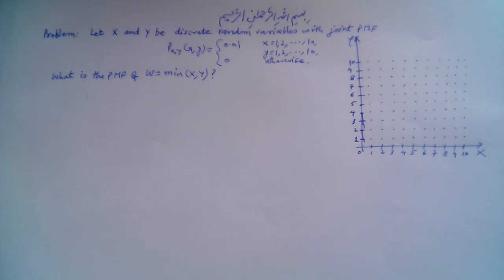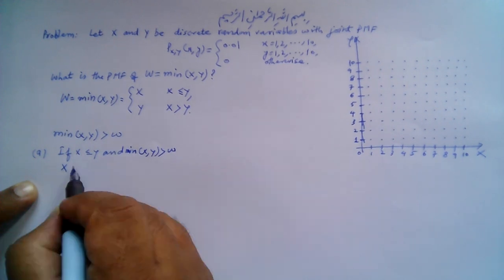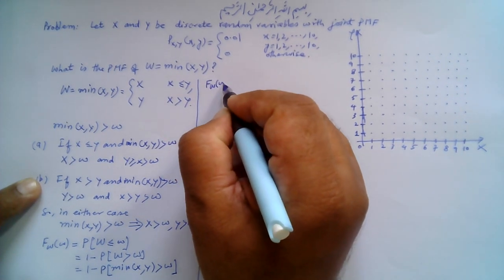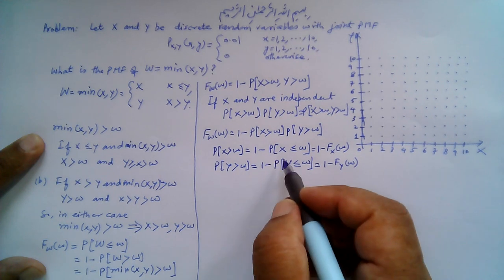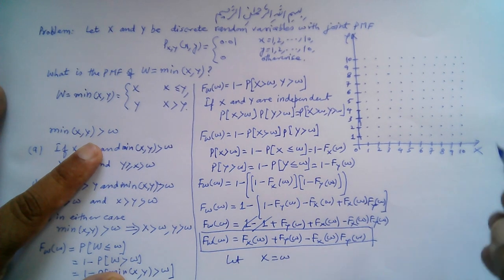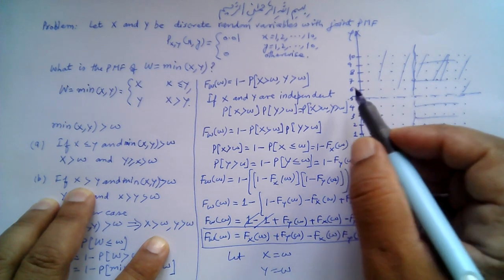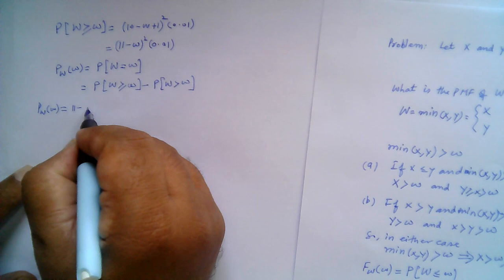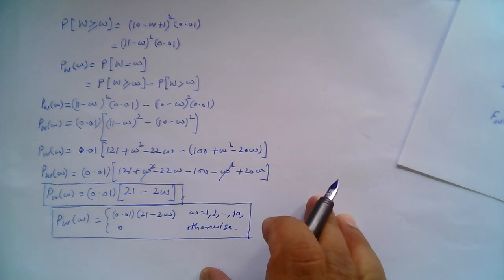Muhammad Farooq-i-Azam: Derived Random Variable W=min(X,Y) Function of Two Discrete Random Variables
We derive the probability model of the derived random variable from the joint probability mass  function of two discrete random variables. The derived random variable W is a function of X and Y i.e. W=min(X,Y). We also derive a general relationship for the CDF of W in terms of CDFs of X and Y when W=min(X,Y),

Reference: Probability and Stochastic Processes by Goodman and Yates